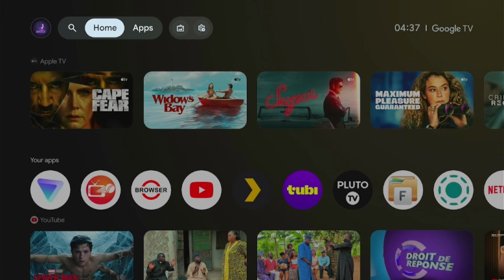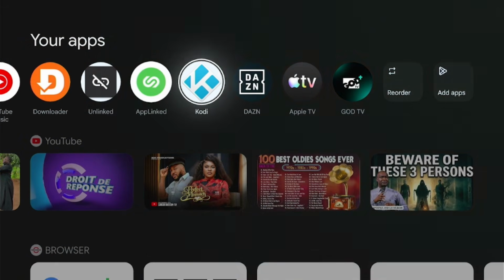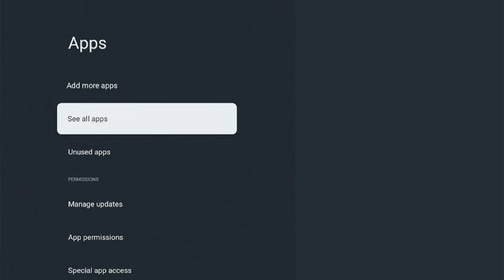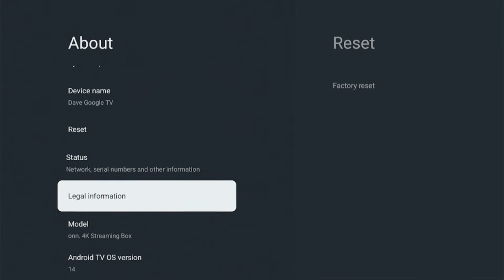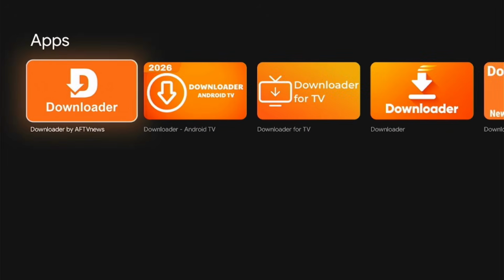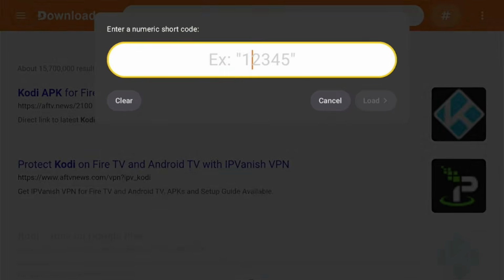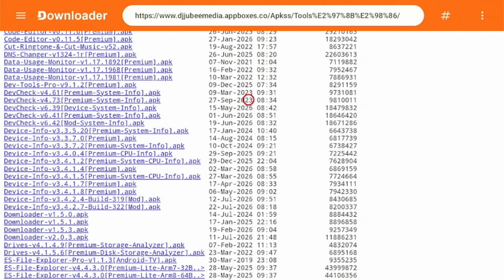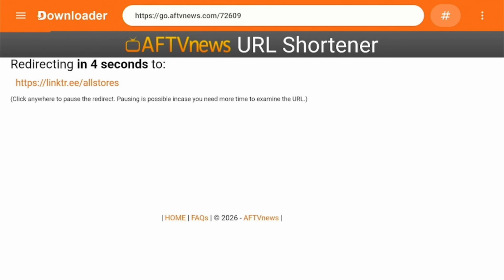How to Install ANY App on Google TV – 2 Easy Methods!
Just got a new Google TV and don't know how to install apps? In this video, I'll show you two easy ways to install apps on Google TV, including apps available on the Google Play Store and apps that aren't available on Google Play.

Whether you're completely new to Google TV or you're looking for a way to install more apps, this guide has you covered. 🚀

🔹 METHOD 1: Install Apps from Google Play

I'll show you exactly where to find Google Play on your Google TV, how to open it, search for apps, and install them directly onto your TV.

🔹 METHOD 2: Sideload Apps on Google TV

I'll also show you how to sideload apps on Google TV using the Downloader app.

In this part of the video, I'll show you how to:

✅ Install and open Downloader on Google TV
✅ Enter my favorite Downloader code
✅ Access 12+ third-party app stores
✅ Find additional apps that aren't available through Google Play
✅ Install apps on your Google TV using the sideloading method

This gives you another option when the app you're looking for isn't available in the Google Play Store.

📌 IMPORTANT: The Downloader code is shown during the video. Follow the steps carefully and only install apps you trust.

📺 ABOUT DAVETECH

Welcome to DaveTech, where I help you get more out of your Google TV with easy-to-follow tutorials, app guides, tips, tricks, troubleshooting videos, and more.